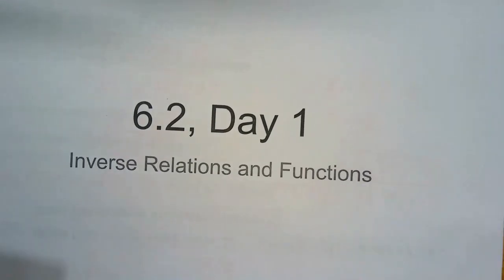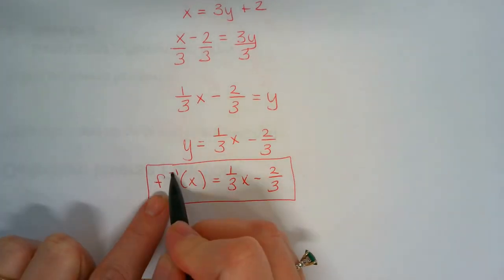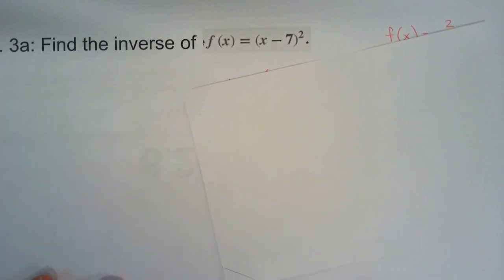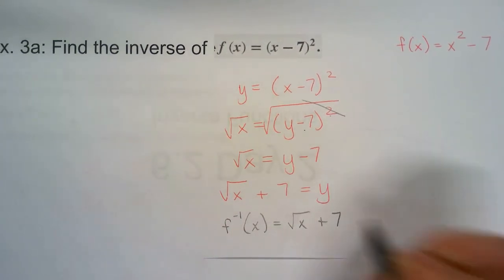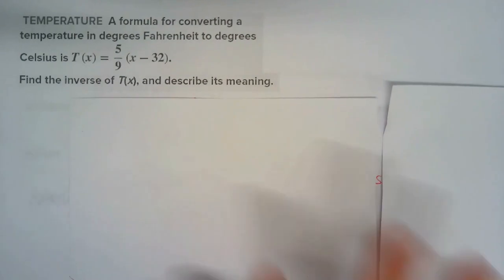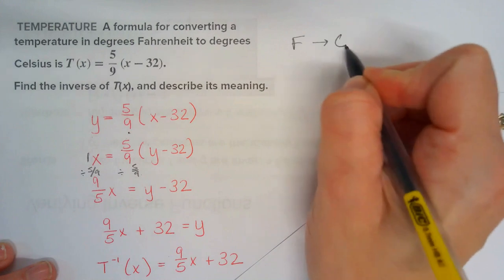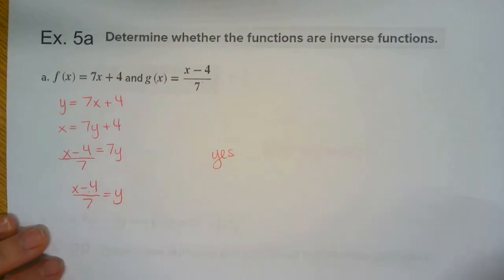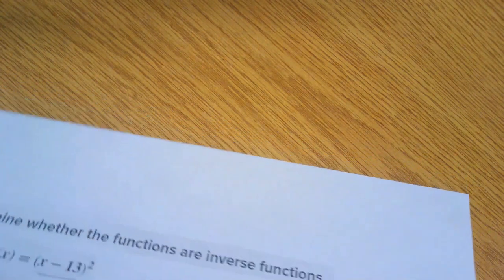Alg 2 6-2